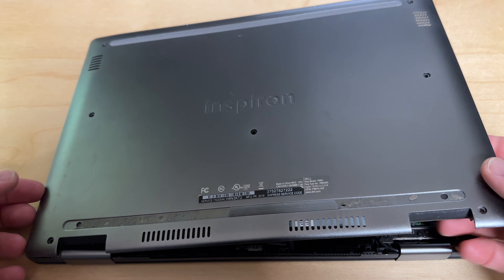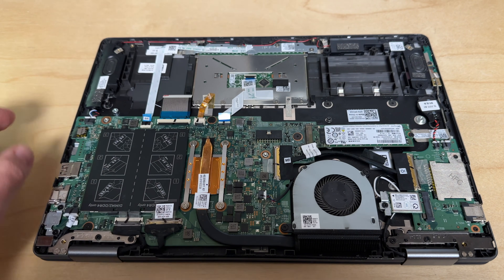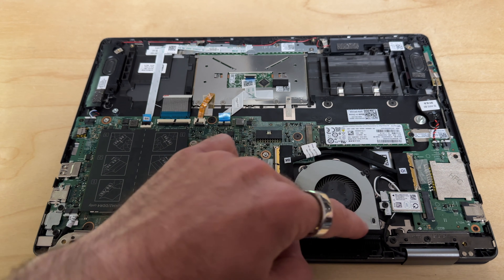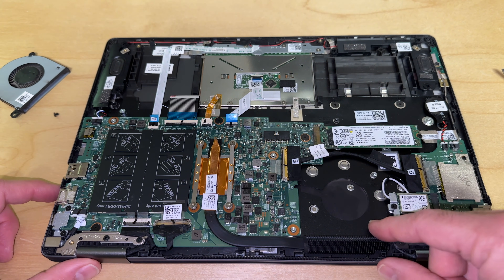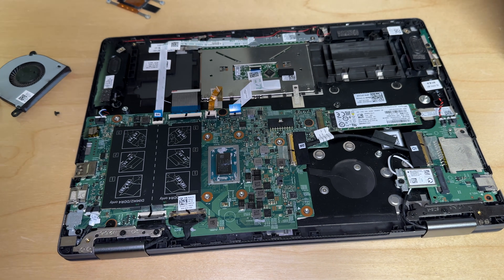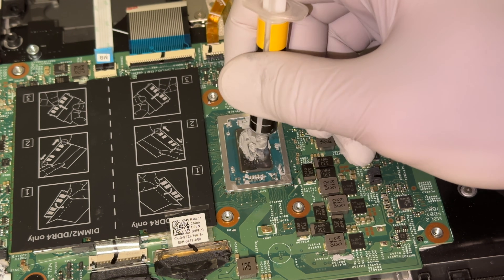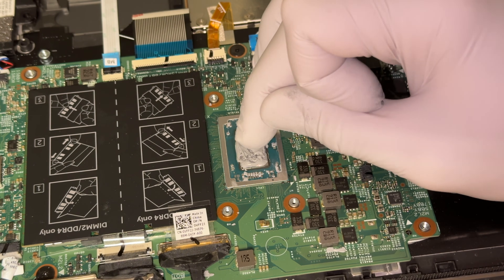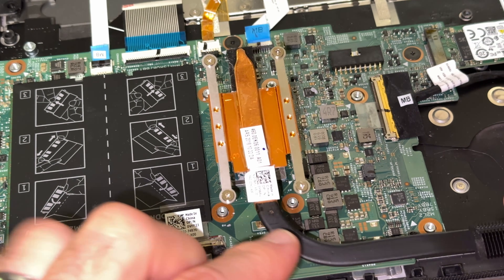How to re-apply thermal paste on ANY laptop!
We made a video on how you can improve the fan noise on your Dell laptop

But all laptops require a different tear down methods so we chose not to include a tutorial on how to do so. So here is a generic example on how you can apply thermal paste onto your laptop.

Chris G